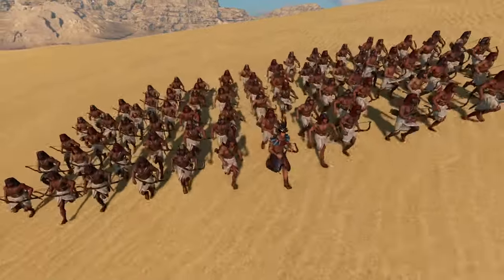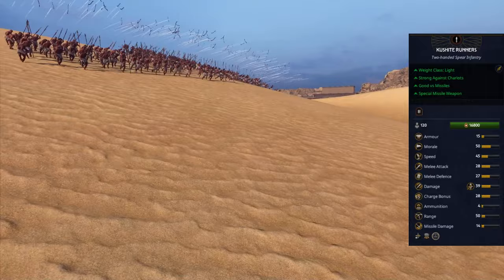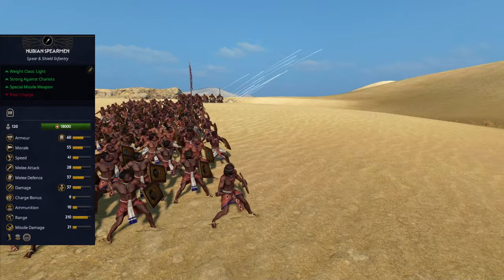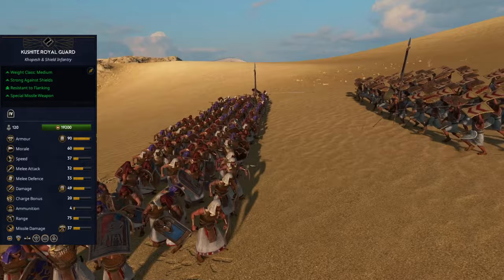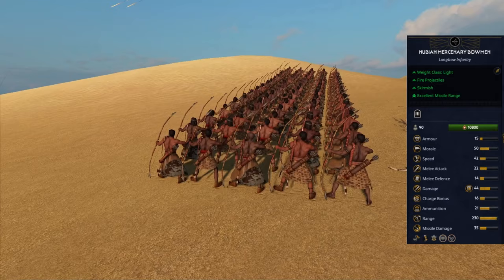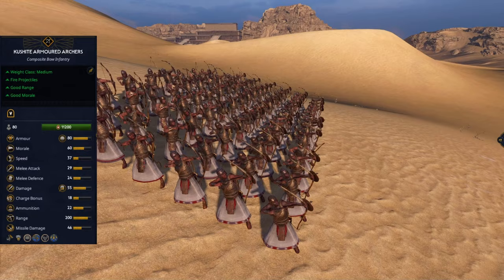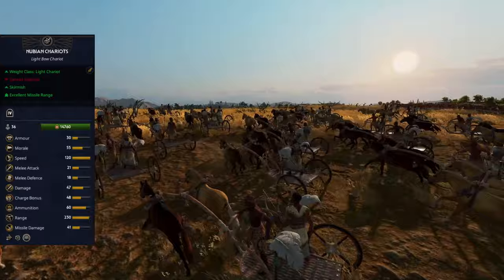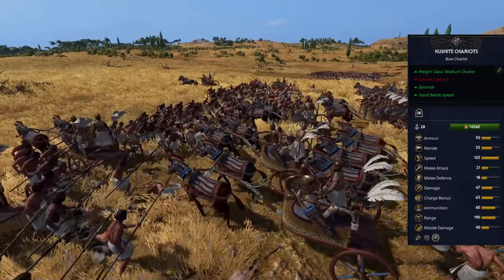Total War Pharaoh Review - Amenmesse Full Faction Roster (1.0.1)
Pharaoh review of the Amenmesse unit roster.

0:00 Amenmesse Roster Review:
0:14 Kushite Runners
0:48  Nubian Spearmen
1:17 Nubian Swordsmen
1:31 Kushite Royal Guard
1:46 Kushite Archer Militia
2:01 Nubian Slingers
2:14 Nubian Mercenary Bowmen
2:24 Kushite Armoured Archers
2:49 Ta-Seti Longbowmen
3:18 Nubian Chariots
3:41 Kushite Chariots